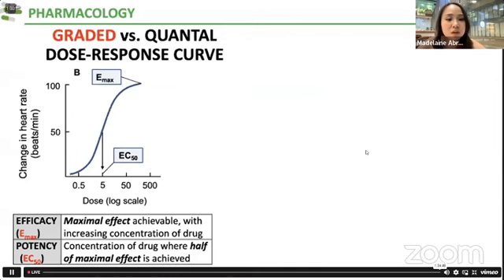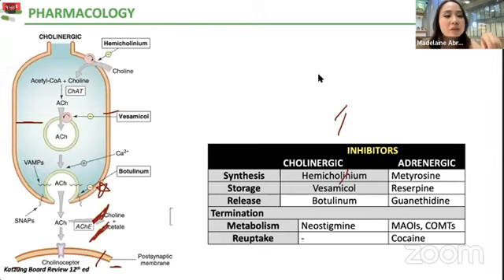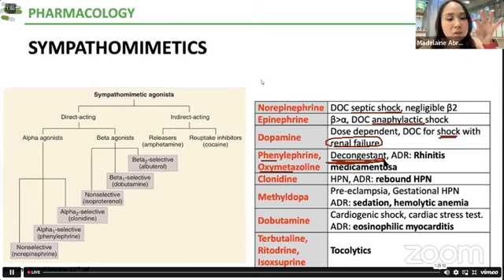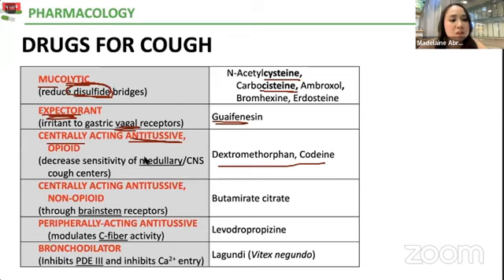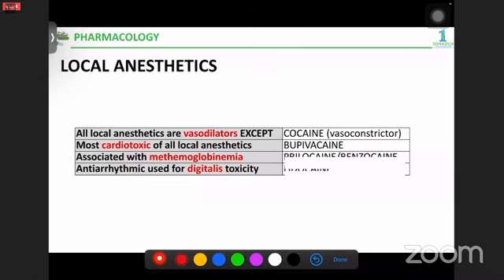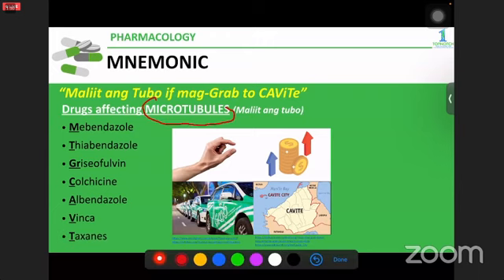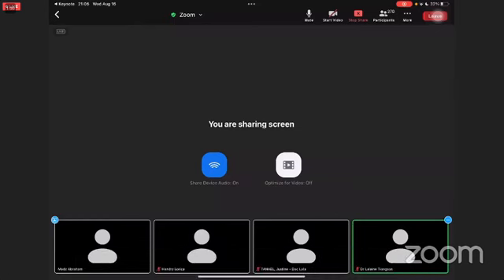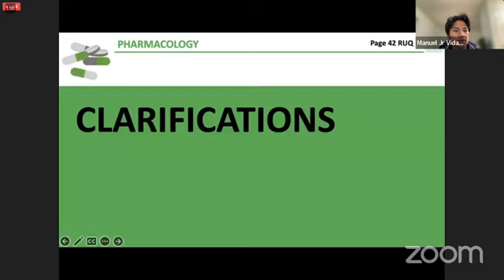PHARMACOLOGY SUMMARY LECTURE